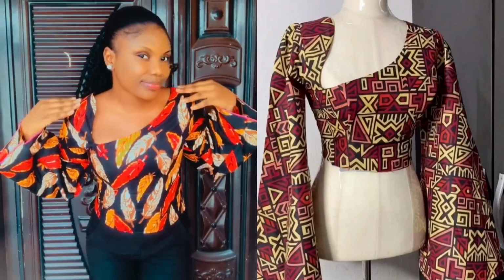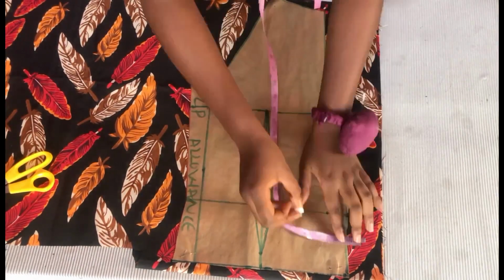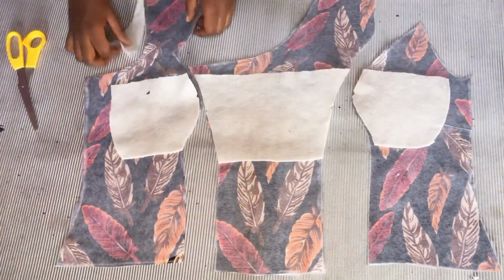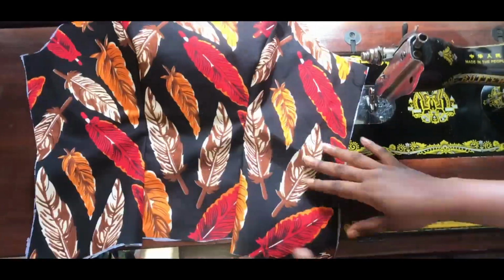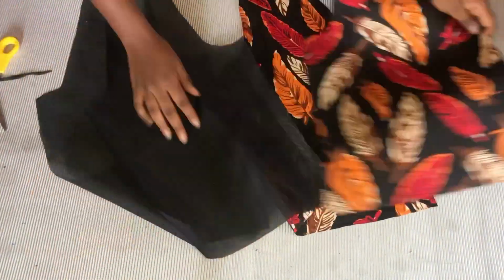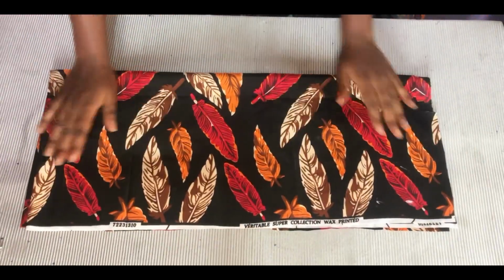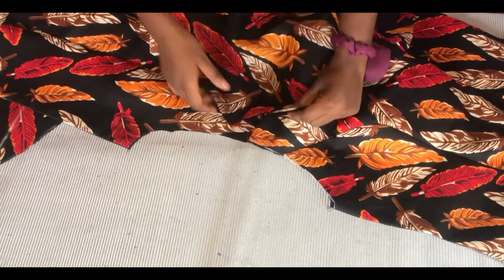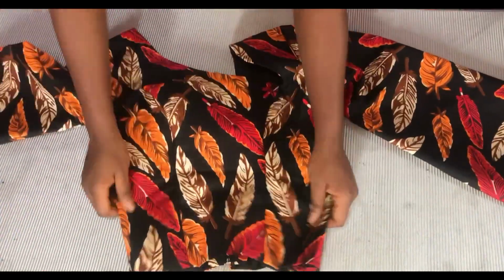How to Sew a Bustier Top with an Asymmetric Neckline and a Bell sleeve (Sewing tutorial)